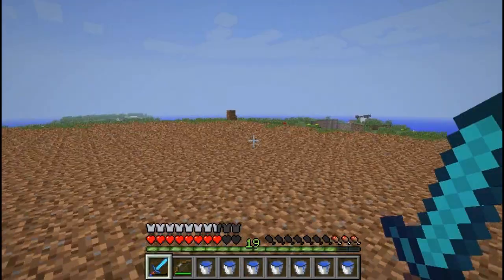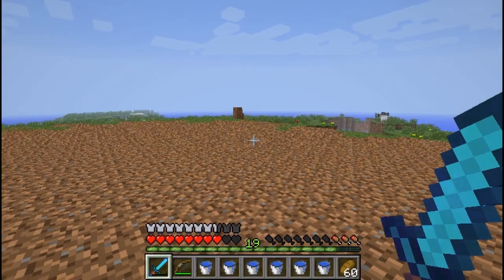Muse Farms! (Ep 69)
I put most of the finishing touches on the Record Production Facility's mob spawner and finally play with a dog! And then lose him.

Muse farms is a build-central Lets Play. If you are more interested in a faster paced LP, check out my Quest for the Golden Apple series, and if you just want succinct tutorials, check out my "Idea" videos.

To-Build List (subject to change):

Sky
[X] Alchemy Room
[ ] Enchantment Room
[ ] Library
[ ] Lookout Tower

Ground
[X] Dog House
[X] Wheat
[X] Melons
[X] Pumpkins
[X] Trees
[X] Mushrooms
[ ] Sugar Cane
[X] Pigs
[X] Sheep
[X] Chickens
[X] Cows
[ ] Record Production Facility
[X] Boat Dock
[X] Front Porch

Under Ground
[ ] Monster/Exp Grinder
[X] Nether Portal
[ ] Blaze Rod Grinder

Other
[X] Build a snowman!
[X] Get a Wolf Pack